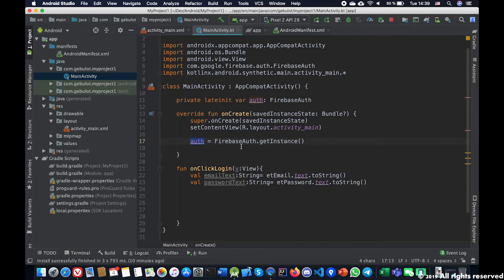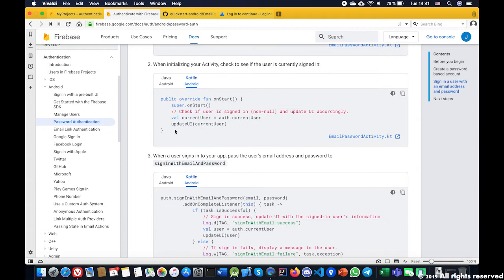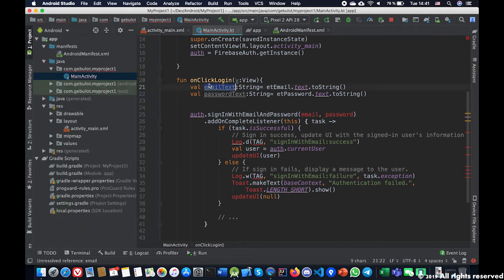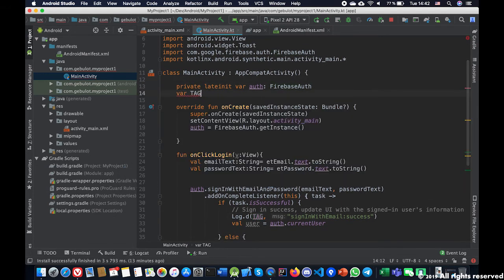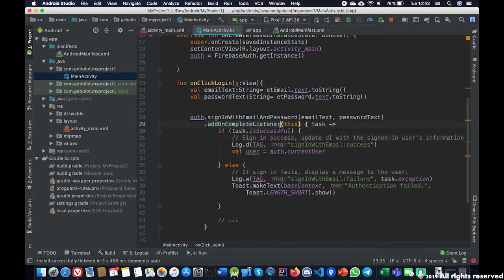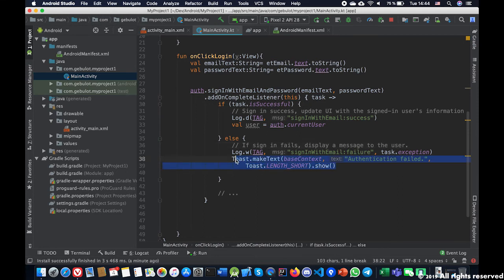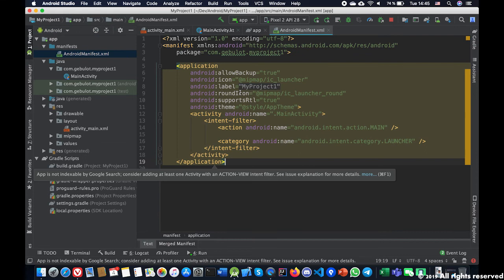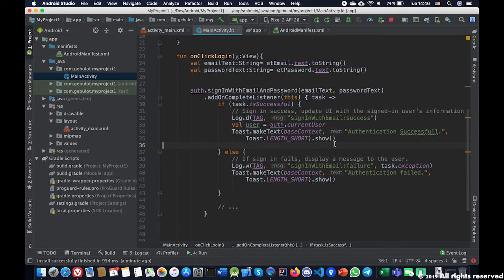Android Kotlin + Firebase: Login Part 3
Creating our first app with Android Studio in Kotlin and connecting it to Firebase. Adding Login functionality to our app.